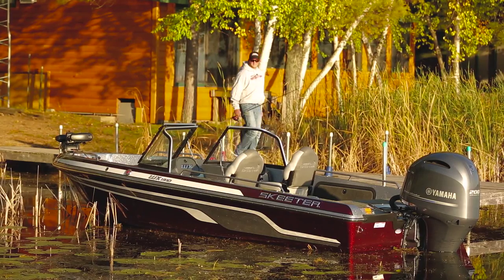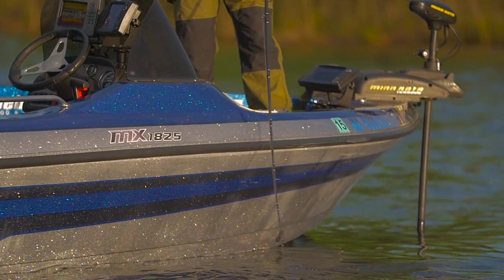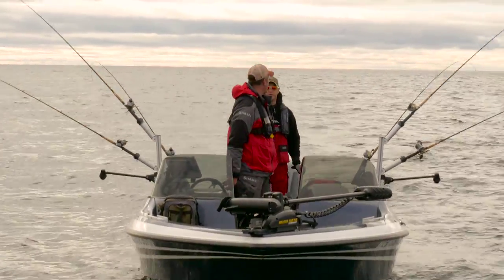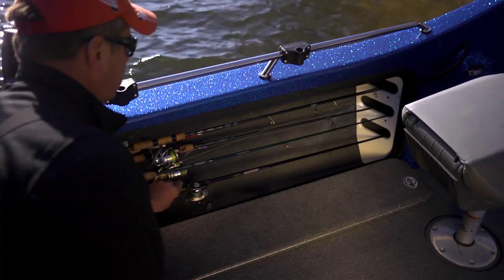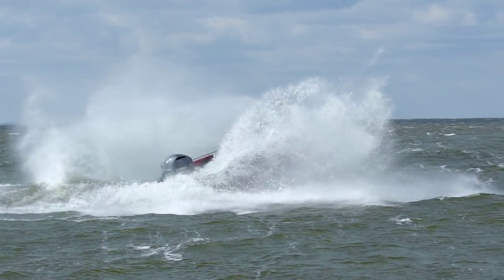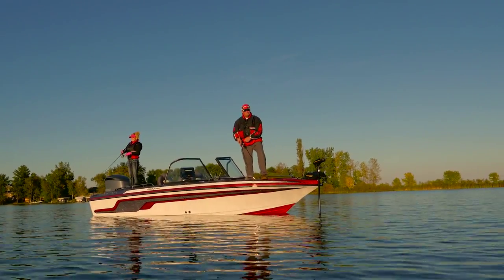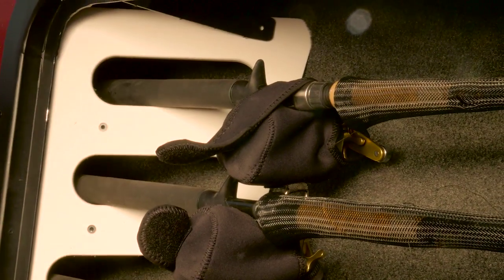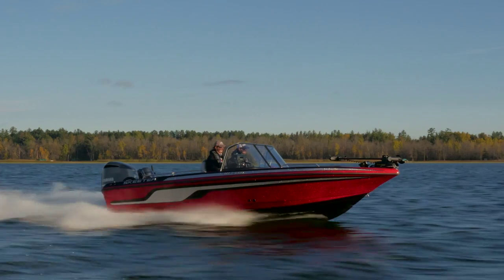Selecting the Right Deep V Model - MX or WX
Skeeter Boats offers two distinctly different Deep V Models - the MX and the WX.  This short videos is intended to help boaters choose the model that best compliments they way they fish.